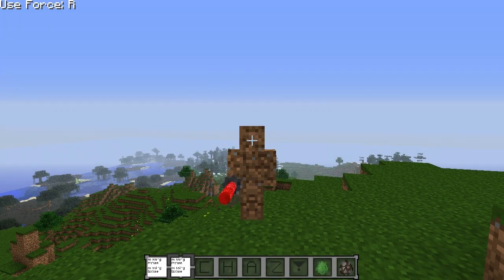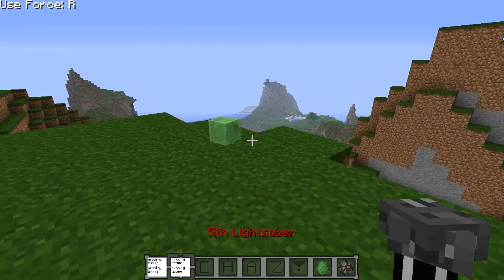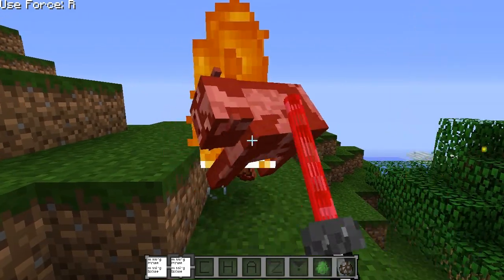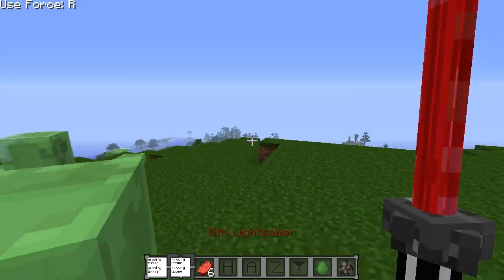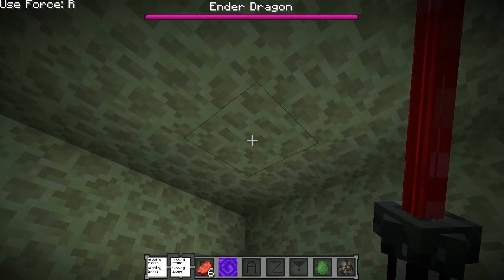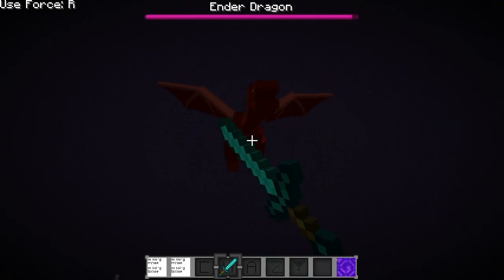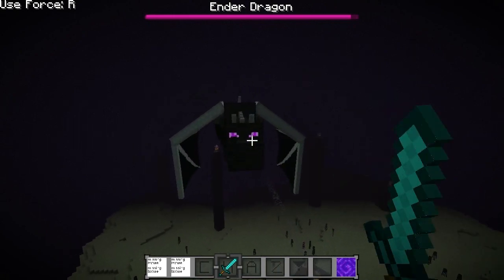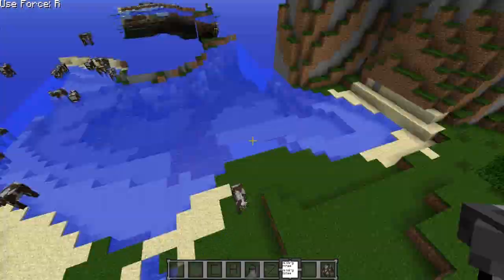Minecraft Mods - 3D LIGHT SABER MOD! USE THE FORCE! [1.5]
Hey Everyone,
Hope you enjoyed my 1.5 Minecraft mod review on the "The Force" mod. If you would like to check out this mod go

Chaz

Some Star Wars stuff lolz:
back" ps3 games" games home page page" at war mods mods" millennium falcon" falcon battleship battleship" "new legos" new legos blu ray release date" date collection" collection gangsta rap" rap sets sets" gunship" gunship keychains keychains" republic combine combine" original "original pack pack" spice spice" walker walker" scene it it" death toy toy" foosball table table" epic duels duels" playing cards cards" padme padme" turbo tank tank" pillow pillow" xbox 360 "xbox free online online" costumes "kids costumes" luke skywalker" skywalker 5" 5 "how to draw characters" how elite squadron" squadron xbox" troopers" troopers christmas ornaments" ornaments website" website game" game box set" set "all movies" all movies gift ideas" ideas pens" pens homepage" homepage jango fett" fett kotor "make your own character" make character ps2" ps2 action series" series concert" concert boba trailer" trailer bedroom decor" decor cheat codes" codes "watch watch jedi knight" knight ps3" family guy" guy pics" pics wall murals" murals cake topper" topper masks" masks ship" ship kotor" room ds "play play dvds" dvds lightsaber v" v artwork" artwork slippers" slippers youtube" youtube beach towel" towel vinylmation" vinylmation episode 360" advent calendar" calendar wrapping paper" paper x wing" wing "first first tie" tie "ps3 blue ray" bed" bed cufflinks" cufflinks wiki" wiki "authentic authentic legacy" legacy clock" clock birthday baby clothes" clothes attack of clones" clones battle packs" packs phantom menace" menace tor" tor light saber" saber card" card "create a create helmet" helmet in order" order republic" soundboard" soundboard print" print vs trek" trek dictionary" dictionary photos" photos fighter" fighter iii" iii trilogy" rings" rings pinata" pinata "turkish turkish bedding" bedding blaster" blaster comic books books" "lago lago collectables" collectables "vintage vintage backpacks" backpacks timeline" timeline spaceships" spaceships furniture" furniture "funny videos" funny videos "legos lamp" lamp sale" sale book" book kinect stormtrooper" stormtrooper fan films" films "hasbro hasbro episodes" episodes on "free art" art "robot live tv atat" atat figure" figure 4" 4 soundtrack" soundtrack clip yoda" yoda backgrounds" backgrounds figurines" figurines cupcakes" cupcakes shadows empire" posters" posters song" song rpg" rpg full monopoly" monopoly songs" songs force walkthrough" walkthrough bounty hunter" hunter coloring pages" pages lunch box" 6" 6 encyclopedia" encyclopedia special" special "kinect supplies" supplies star" valentines" valentines clothing" clothing computer puzzles" puzzles risk" risk tattoos" tattoos pez" pez cosplay" cosplay adventures" adventures wallet" wallet princess leia" leia tee shirts" shirts pictures" "games party" board rug" rug dispensers" dispensers dress up fate jedi" t millenium alarm wallpaper" kinect" sheets" sheets watches" watches halloween cakes" cakes curtains" curtains minis" minis music" music 1313" 1313 transformers" transformers minifigures" minifigures mmo" mmo uncut" uncut name generator generator" logo" logo tshirts" tshirts blanket" blanket comforter" comforter costume" costume clone" trading chess symbols" symbols adults" adults wii fanfiction" fanfiction cupcake toppers" toppers shirt" shirt collectibles" collectibles gifts" gifts bedroom" darth vader" vader watch" "family hasbro" stuff" stuff models" models return checks" checks fabric" fabric "logo holiday "official official vehicles" vehicles celebration" celebration cake" favors" favors wars.com" wars.com birthday" guns" guns apparel" apparel stickers" stickers pajamas" pajamas helmets helmets" sleeping bag" bag memorabilia" memorabilia complete saga" saga wii" droids" droids quiz" quiz galactic heroes" heroes novels" novels "wii galaxies" galaxies backpack backpack" day" day convention convention" free" at" images images" shop" shop poster poster" merchandise" merchandise miniatures" miniatures video "online store store" ships" ships adventure adventure" cast cast"